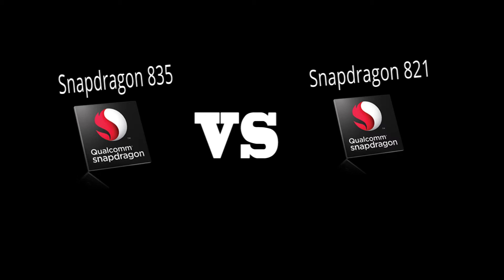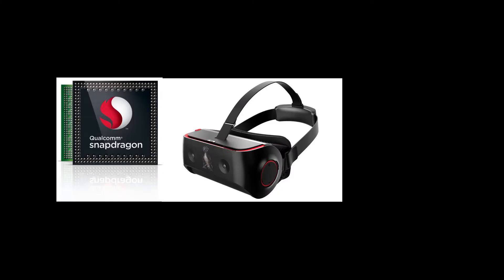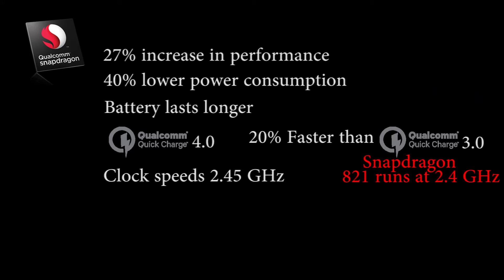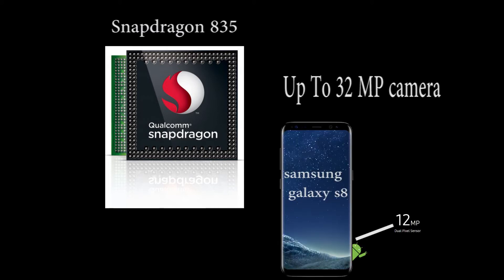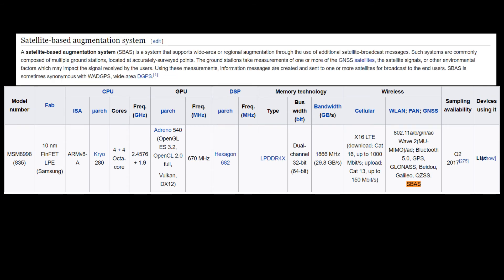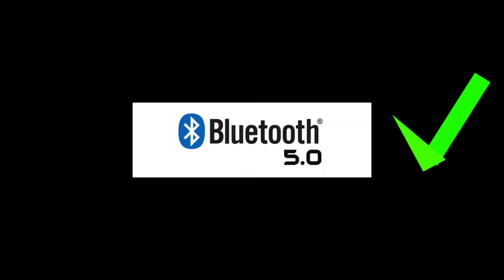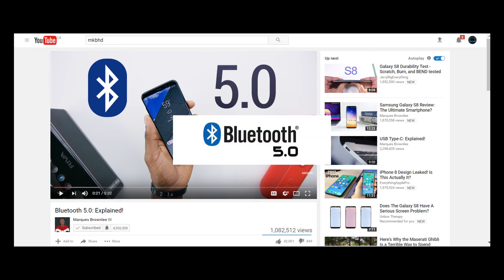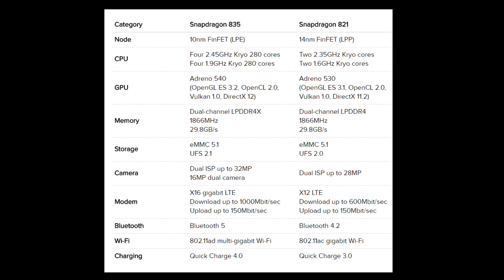Snapdragon 835 vs 821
In this video I speak about the difference in performance between the snapdragon 835 and the snapdragon 821.

Amazon links below to phones with the

Samsung Galaxy S8 64Gb international version (unlocked)

Samsung Galaxy S8 64GB (verizon)

Samsung Galaxy S8 Plus (unlocked)

Other upcoming phones with the Snapdragon 835
Sony Xperia XZ Premium
Xiaomi Mi 6
Microsoft Surface Phone

Category Snapdragon 835 Snapdragon 821
Node 10nm FinFET (LPE) 14nm FinFET (LPP)
CPU Four 2.45GHz Kryo 280 cores
Four 1.9GHz Kryo 280 cores Two 2.35GHz Kryo cores
Two 1.6GHz Kryo cores
(OpenGL ES 3.2, OpenCL 2.0, Vulkan 1.0, DirectX 12) Adreno 530
(OpenGL ES 3.1, OpenCL 2.0, Vulkan 1.0, DirectX 11.2)
Memory Dual-channel LPDDR4X
1866MHz
29.8GB/s Dual-channel LPDDR4
1866MHz
29.8GB/s
Storage eMMC 5.1
UFS 2.1 eMMC 5.1
UFS 2.0
Camera Dual ISP up to 32MP
16MP dual camera Dual ISP up to 28MP
Modem X16 gigabit LTE
Download up to 1000Mbit/sec
Upload up to 150Mbit/sec X12 LTE
Download up to 600Mbit/sec
Upload up to 150Mbit/sec
Bluetooth Bluetooth 5 Bluetooth 4.2
Wi-Fi 802.11ad multi-gigabit Wi-Fi 802.11ac gigabit Wi-Fi
Charging Quick Charge 4.0 Quick Charge 3.0